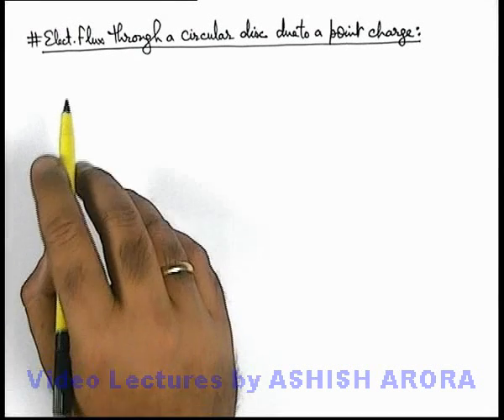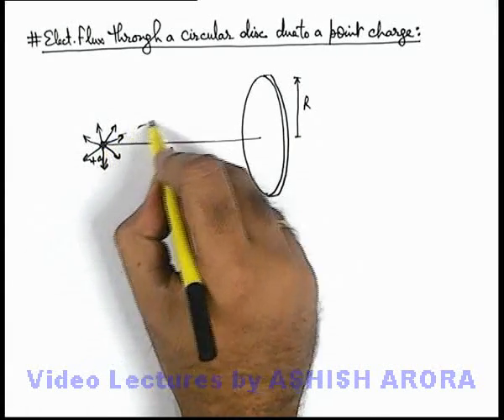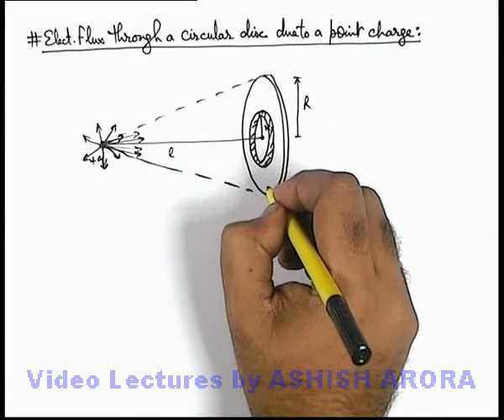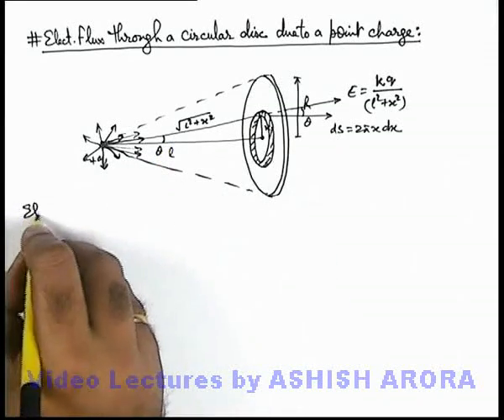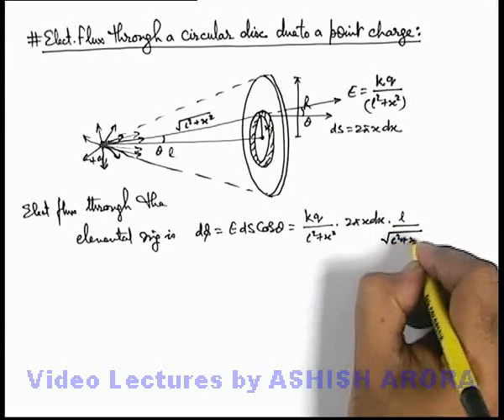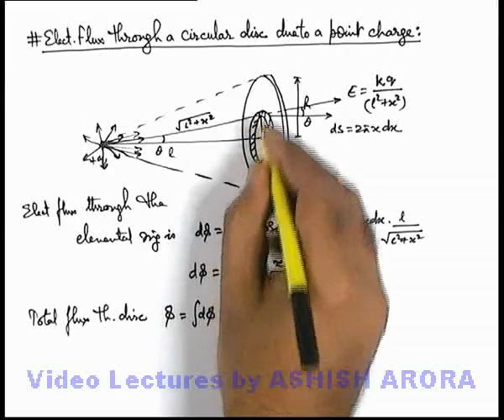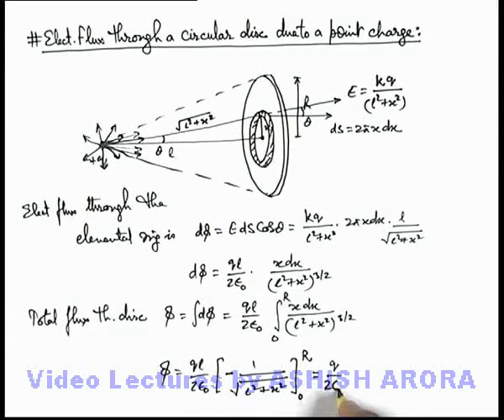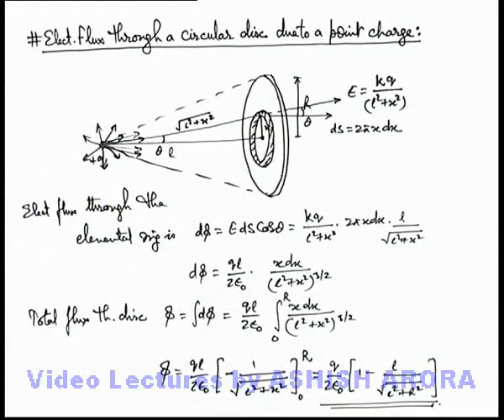Class 12 Physics | Electric Flux | #6 Electric Flux Through a Circular Disc due to a Point Charge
PG Concept Video | Electric Flux and Gauss’s Law | Electric Flux Through a Circular Disc due to a Point Charge by Ashish Arora